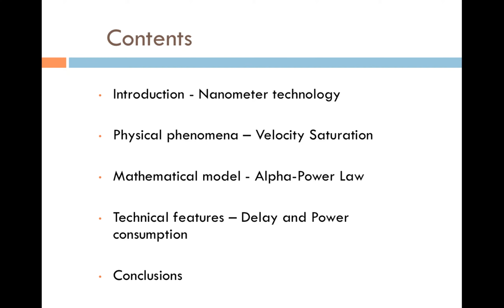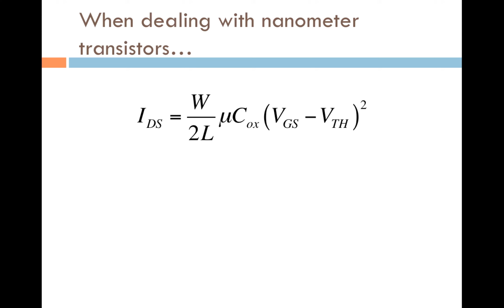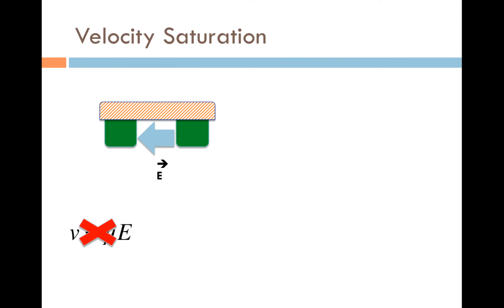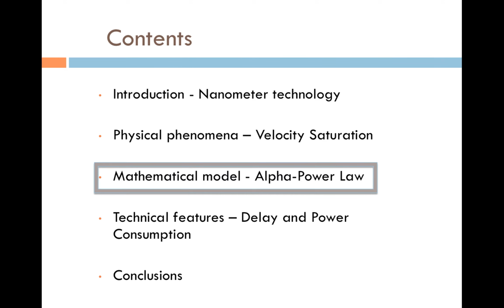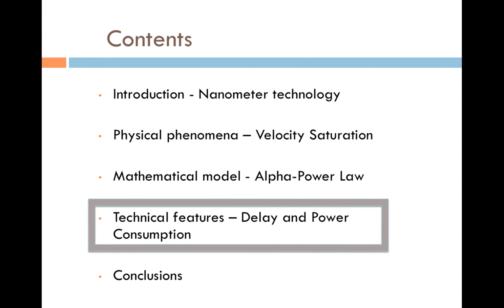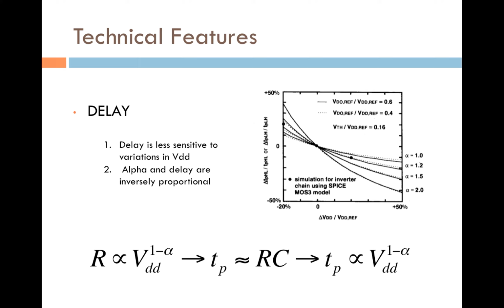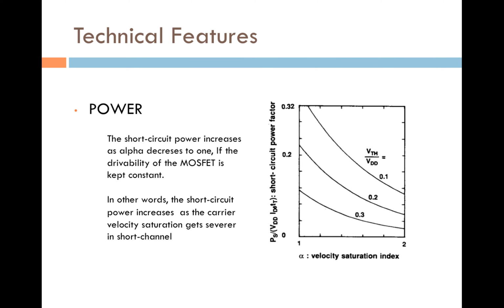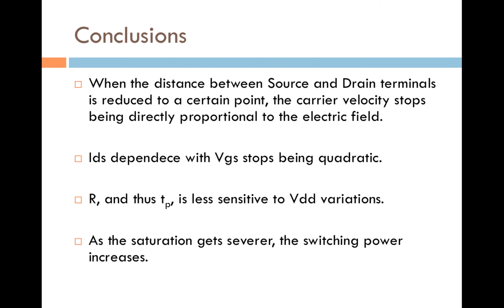Alpha-MOS transistor model - Ignasi Ballarà & Francisco Herranz